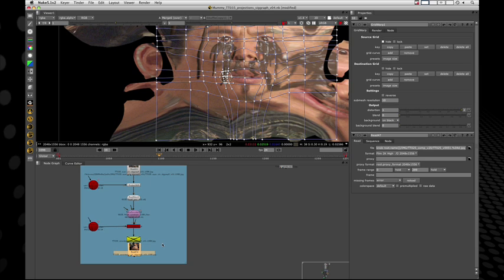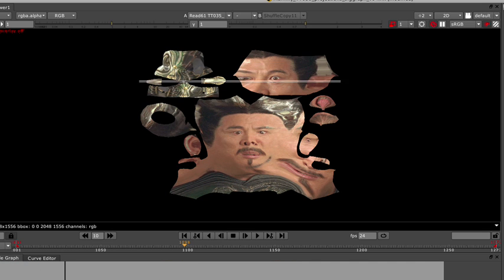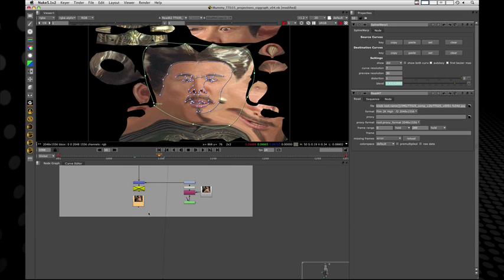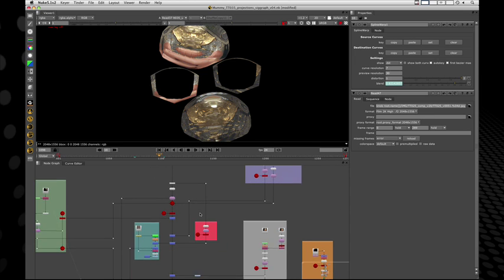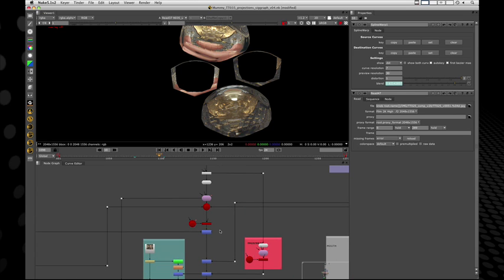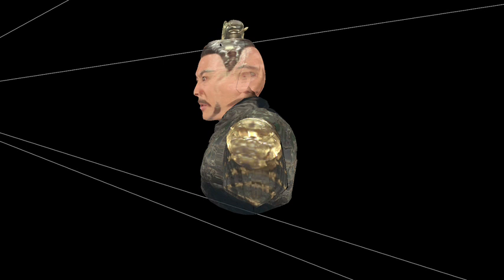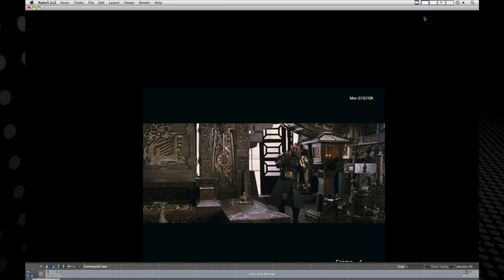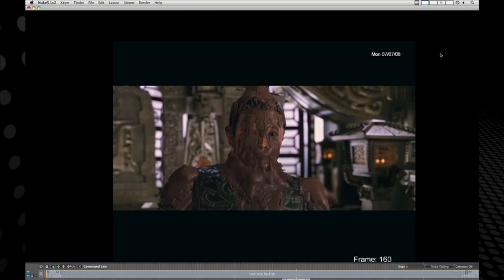Digital Domain's Use Of Nuke On The Mummy: Tomb Of The Dragon Emperor (Part 2)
Watch Justin van der Lek from Digital Domain talk us through his innovative use of Nuke in 'The Mummy: Tomb of the Dragon Emperor'. Part 2 of 2.